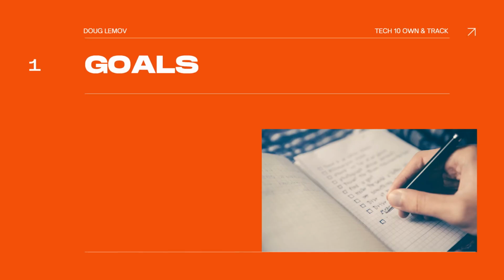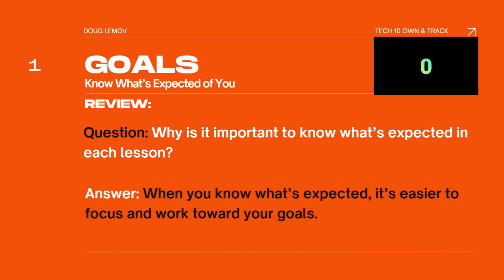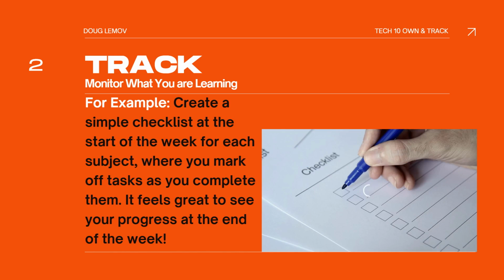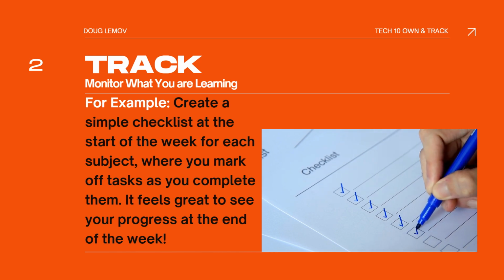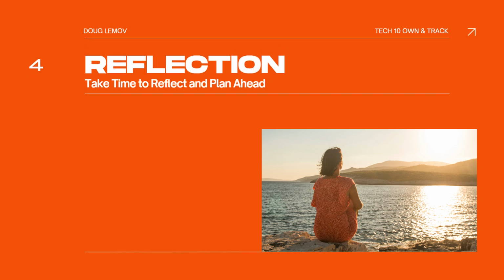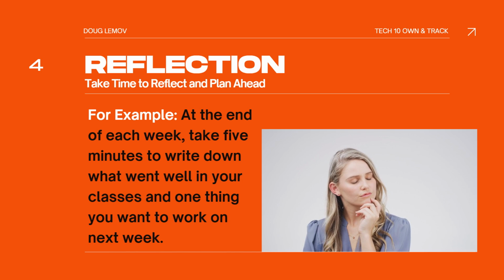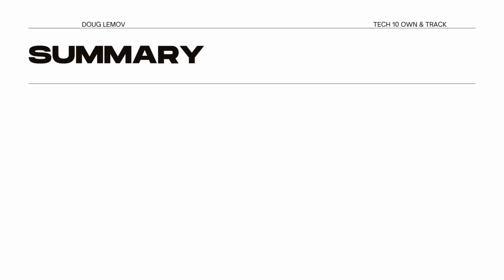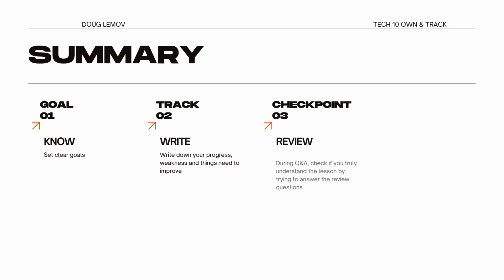TLAC #10 - Own & Track